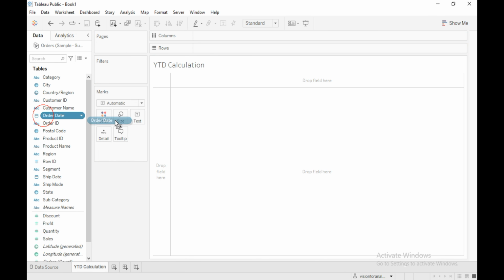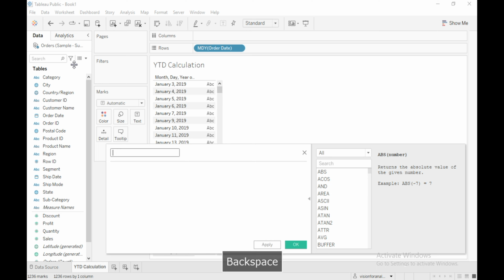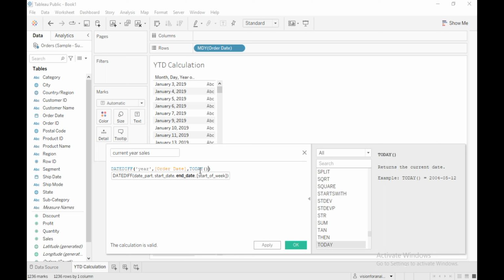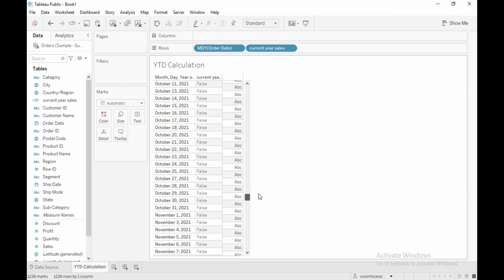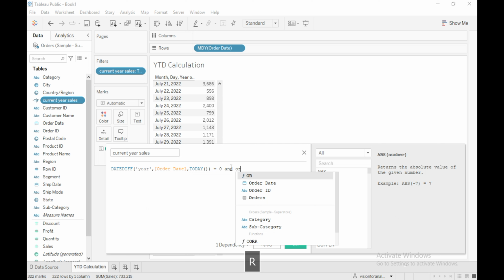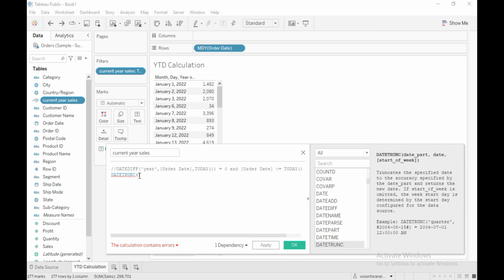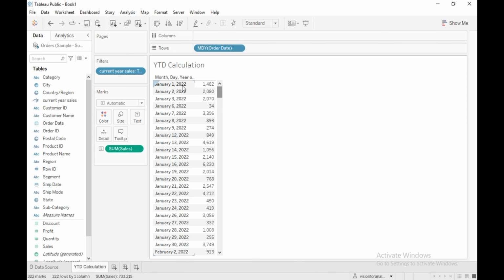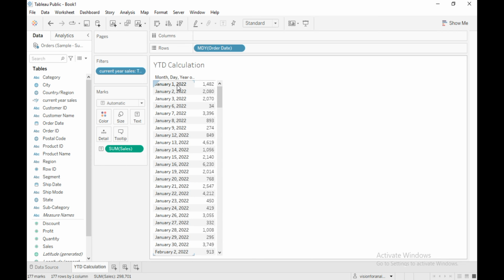Year To Date Calculation in Tableau || Tableau Date Calculations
Hello every one in this video I have explained on how to create Year To Date Calculation in Tableau.